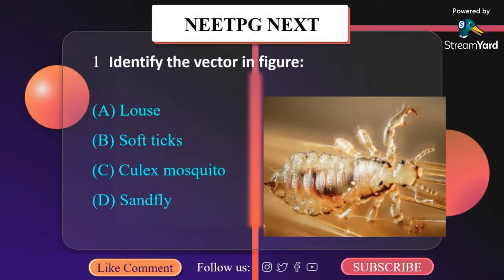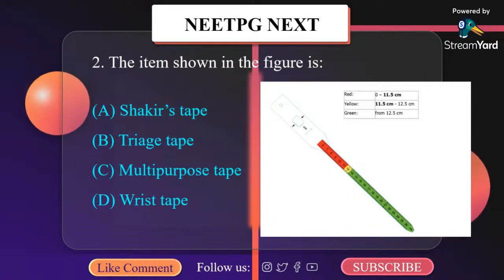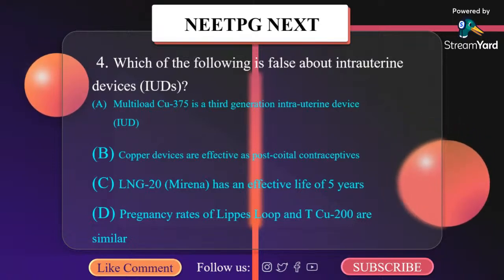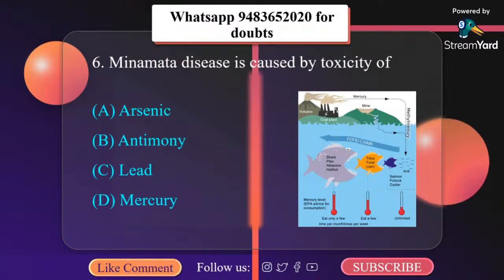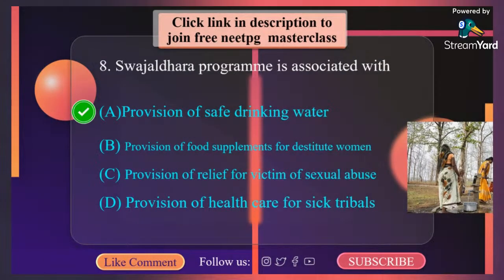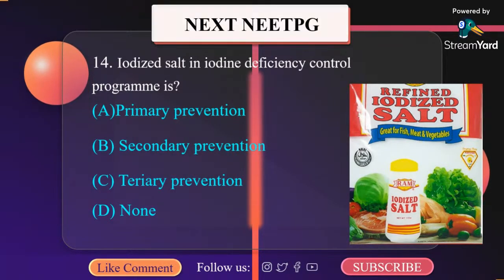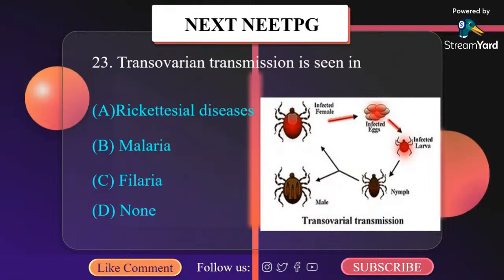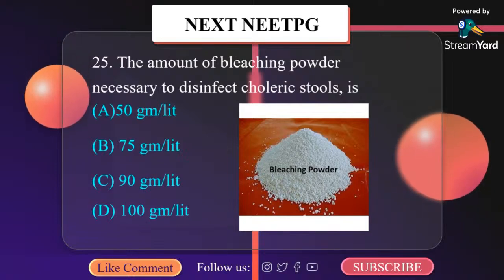NEETPG MCQ CHALLENGE PSM LIVE